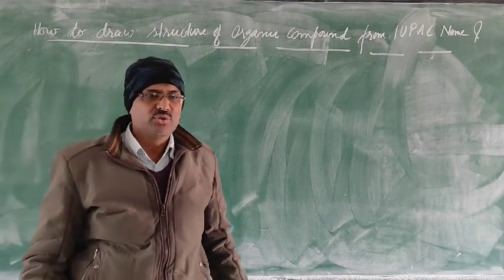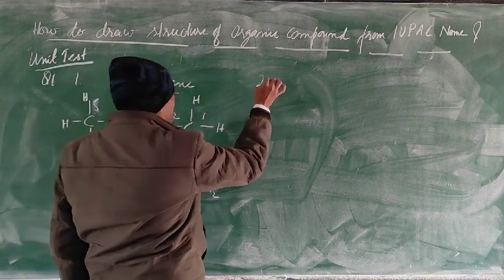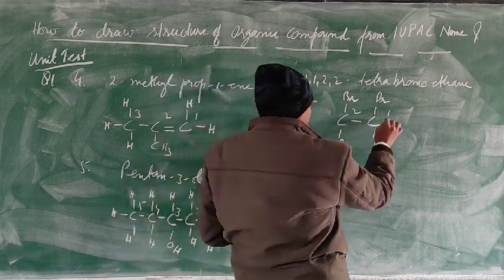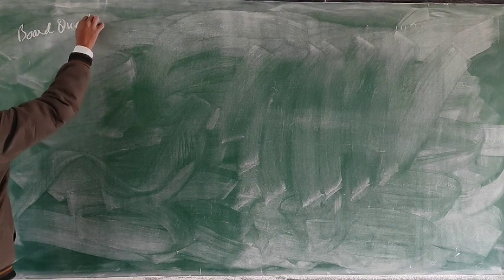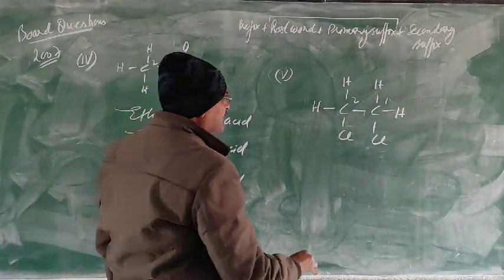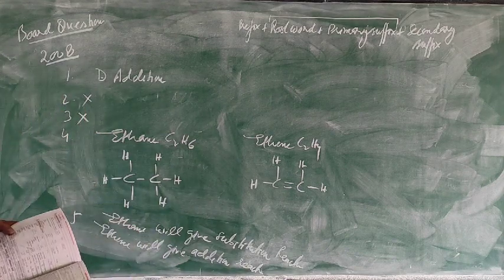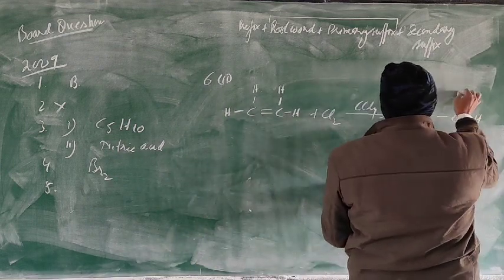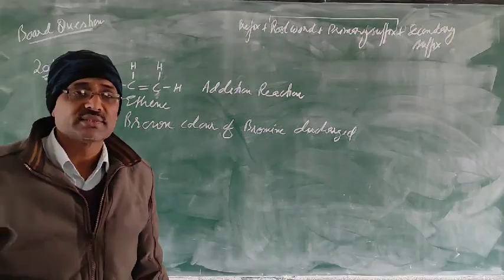CLS-X chemistry chapter-8 part-9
ICSE board questions